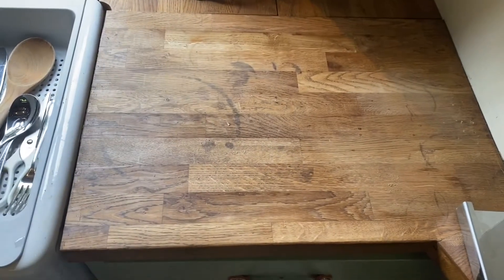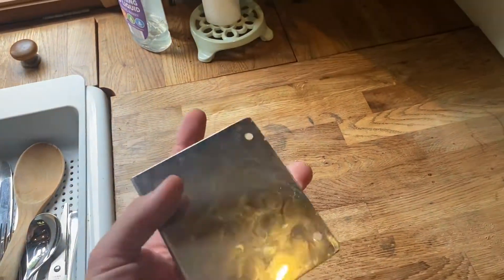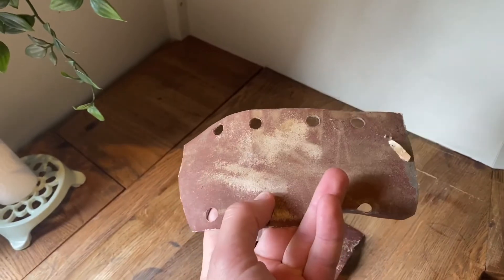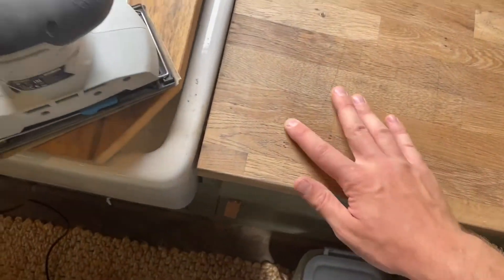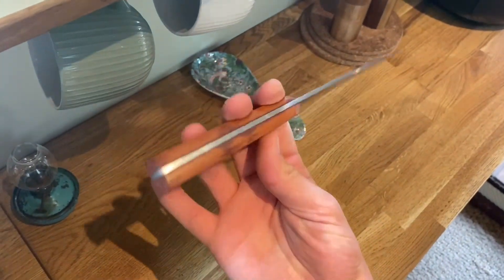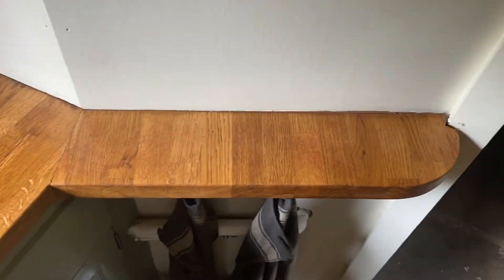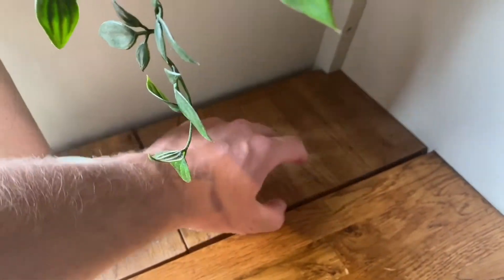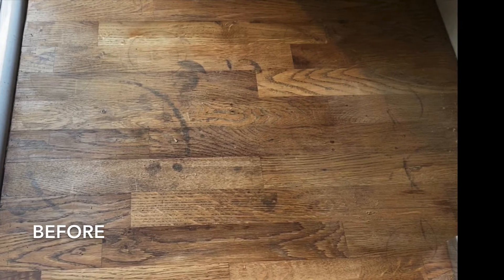Restoring our tired oak kitchen worktops